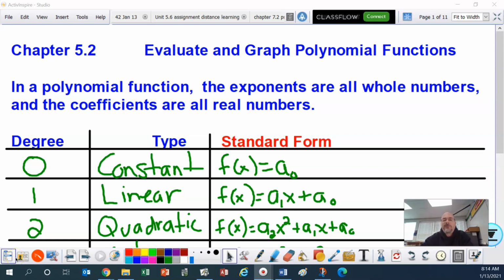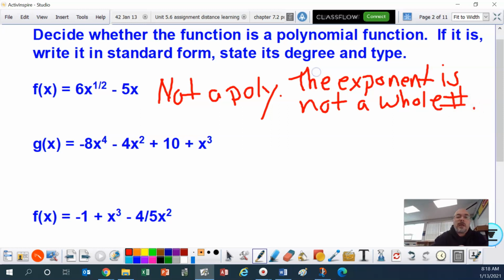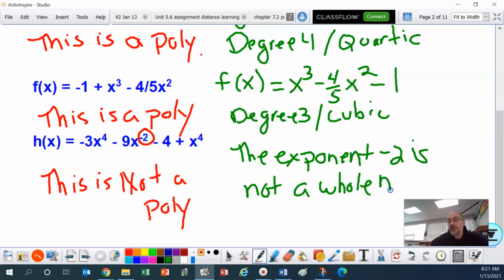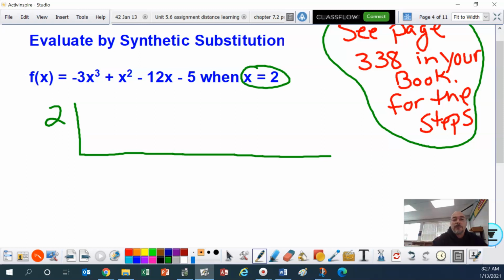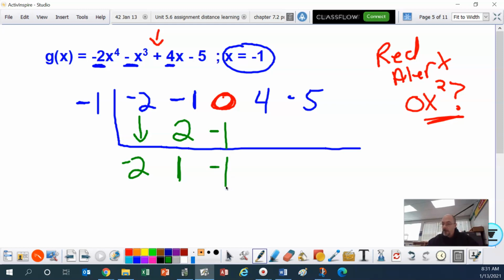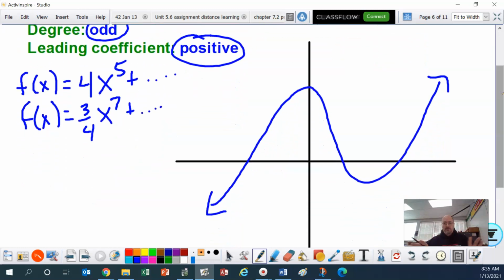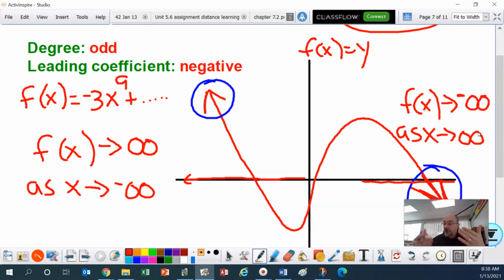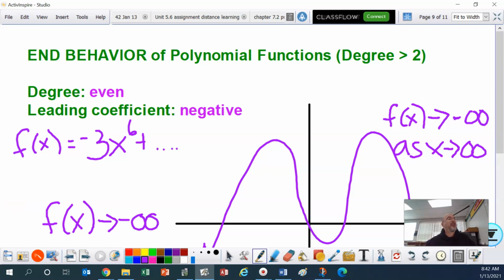Advanced Algebra: Chapter 5.2